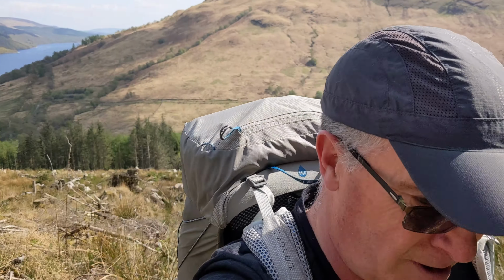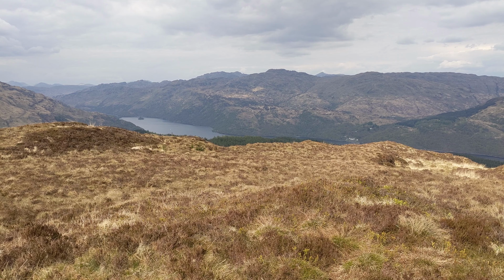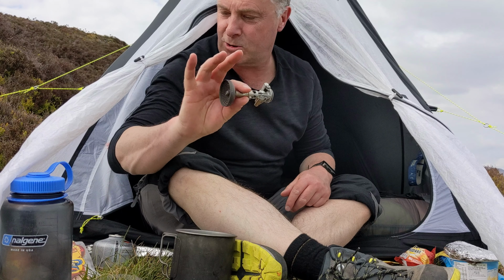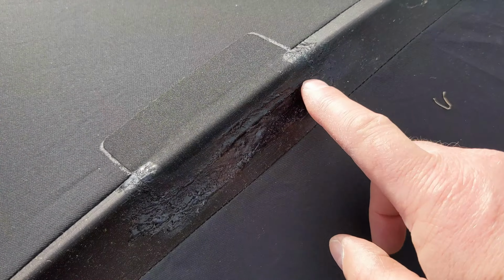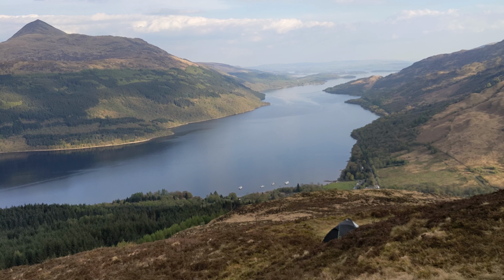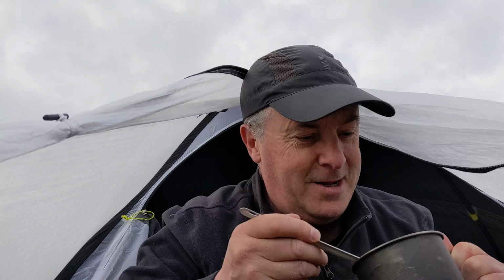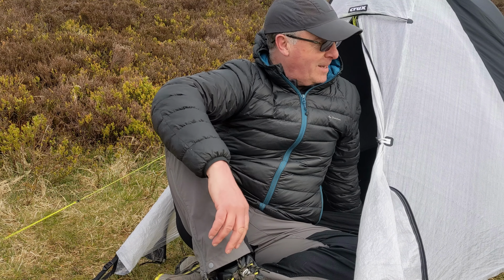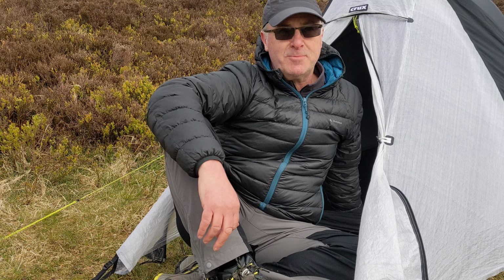#250 Wild Camp On A Small Hill With A BIG VIEW | Crux X1 Assault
Another chilled out wild camp on a small hill with a BIG view. Previously featured by Murray Wilkie on his Scotland's Mountain channel. It didn't fail to deliver with it's 360 degree views of the surrounding mountains and lochs.  It was also a chance to try out the Crux X1 Assault Tent with it's new side guy lines for extra strength.  If you enjoyed my video please consider buying me a coffee Every little helps and thank you for your support!

Here's a link to the gloves I use

Here's links to some of the gear I use in my videos generally:

Fltom Tent

Lixada Titanium Pot

Thermarest NeoAir XTherm

Intex K2 Explorer Kayak

Olight Headtorch

Scarpa Rush TRK Boots

MISIRUN Smart Watch

Bahco Laplander Saw